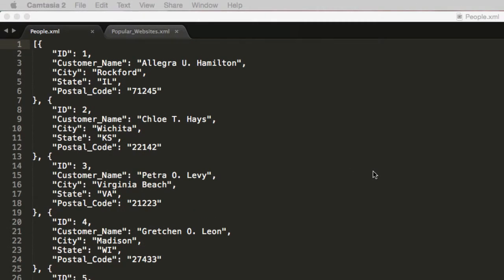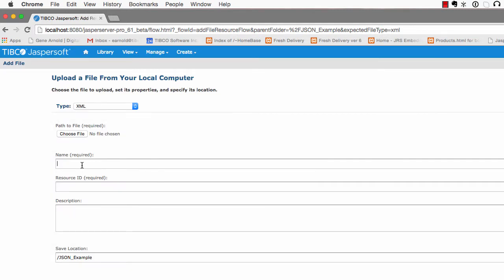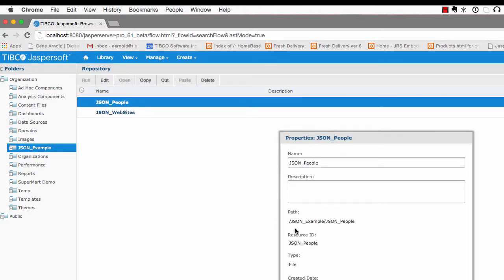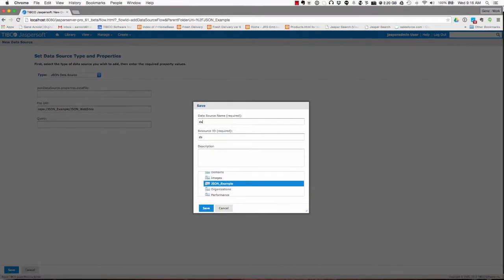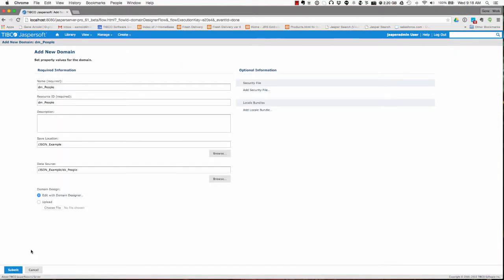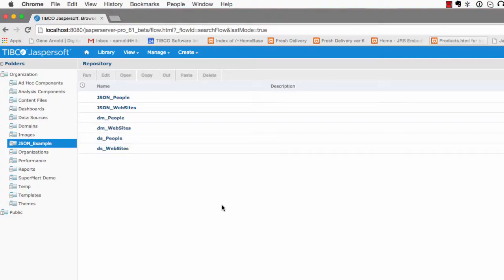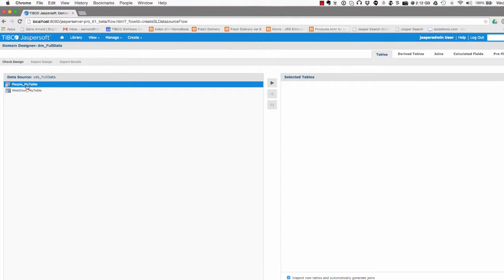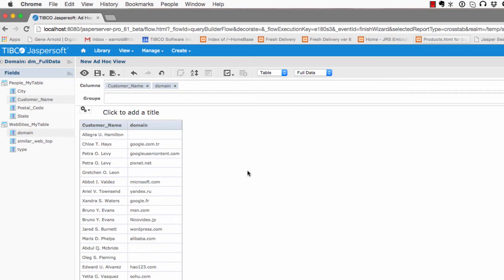JasperReports Server JSON Data Source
A new feature in JasperReports Server 6.1

Table of Contents:

08:54 - Marker